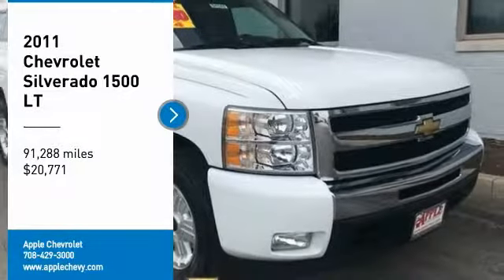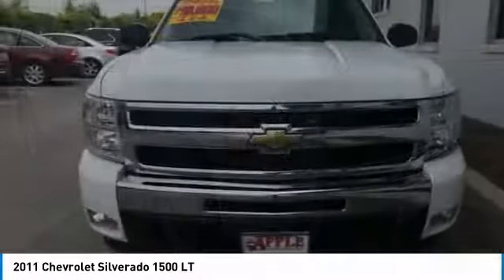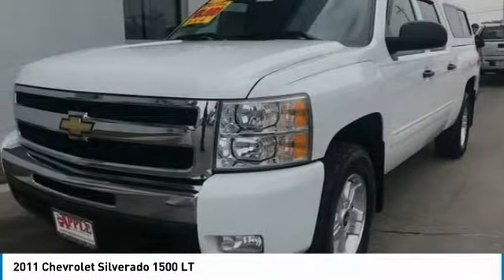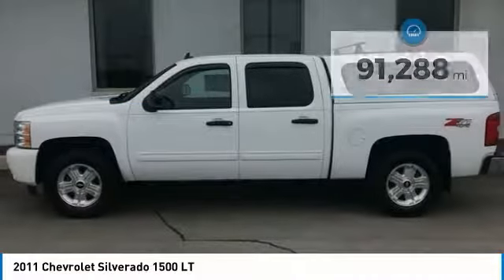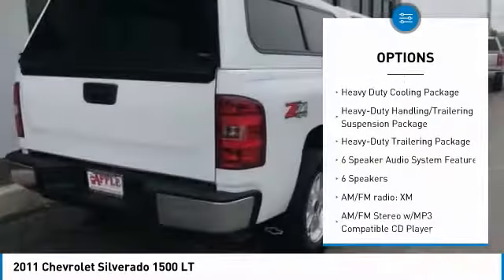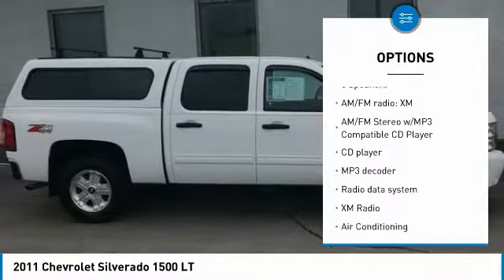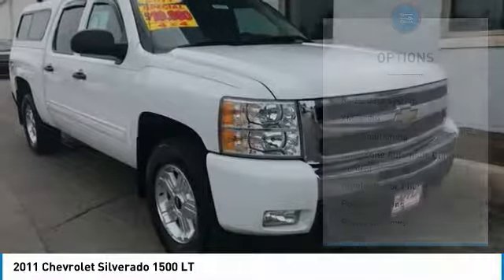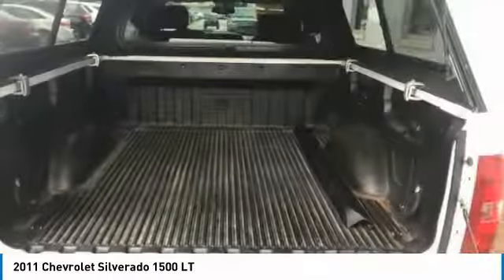2011 Chevrolet Silverado 1500 Stock: 54743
2011 Chevrolet Silverado 1500 LT

Apple Chevrolet
8585 W. 159th Street

CARFAX One-Owner. Clean CARFAX. Summit White 2011 Chevrolet Silverado 1500 LT 4WD 6-Speed Automatic Vortec 5.3L V8 SFI VVT Flex Fuel **APPLE CHEVY **GOOD BRAKES **GREAT CONDITION **OFF-ROAD FUN Good tires **4X4-Never worry about the weather again** Z71 4X4 SUSPENSION! THIS IS A WELL MAINTAINED SILVERADO PURCHASED NEW @ APPLE Silverado 1500 LT Vortec 5.3L V8 SFI VVT Flex Fuel 17 x 7.5 5-Spoke Aluminum Wheels All-Star Edition AM/FM Stereo w/MP3 Compatible CD Player Bluetooth For Phone Dual-Zone Automatic Climate Control EZ-Lift Tailgate Front Halogen Fog Lamps Heavy Duty Cooling Package Heavy-Duty Air-to-Oil External Engine Oil Cooler Heavy-Duty Auxiliary External Transmission Oil Cooler Heavy-Duty Rear Automatic Locking Differential Heavy-Duty Trailering Package Illuminated entry! Awesome safety feature! Locking Tailgate Steering Wheel Mounted Audio Controls XM Radio.brbrRecent Arrival!brbrbrApple Chevrolet is a Family Owned Dealership that has been providing Quality Pre-Owned Vehicles for over 50 years! We price all our vehicles at or below Fair Market Value using a live internet market analysis. This makes our vehicles some of the best values in the industry.. Why do we do this? To make it easy for smart savvy shoppers like yourself while providing a low pressure buying experience. We also offer competitive finance rates! We are located at 8585 West 159th Street Tinley Park IL 60487.